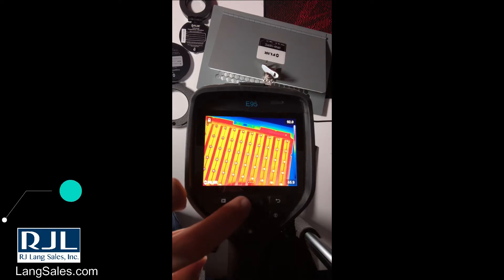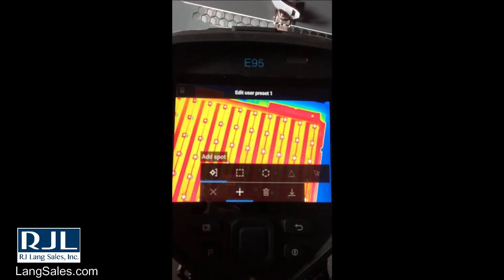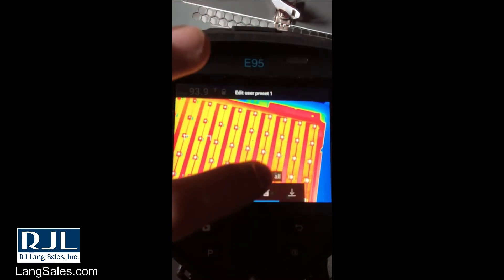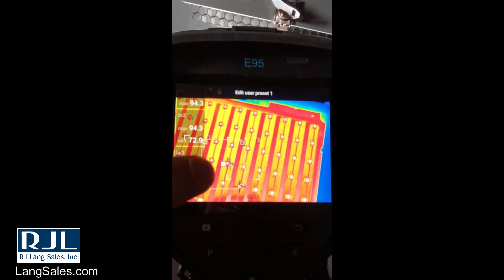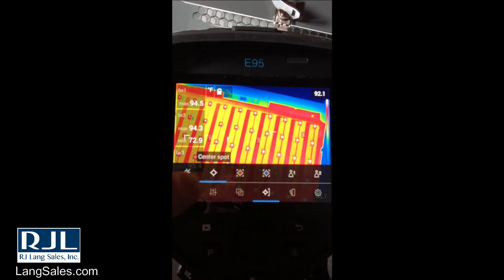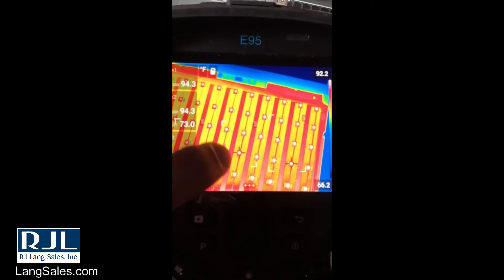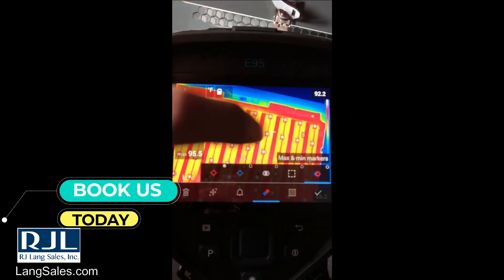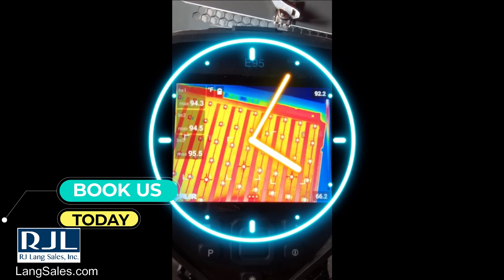FLIR E75 E76 E85 E86 E95 E96 USER PRESET FOR 3 PH SYSTEM INSPECTIONS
The FLIR E96 is our first pistol-grip camera with 640 × 480 thermal resolution so inspectors can survey high-voltage, hazardous targets safely and quickly diagnose electrical and mechanical failures. Interchangeable AutoCal™ lenses offer complete coverage of near and distant targets, with the laser distance meter ensuring the crisp focus needed for accurate temperature measurement. Onboard FLIR Inspection Route feature runs pre-planned survey routes to help inspectors stay organized when surveying large or multiple locations. For a limited time, the purchase of an E96 camera includes a 3-month subscription to FLIR Thermal Studio Pro and FLIR Route Creator.